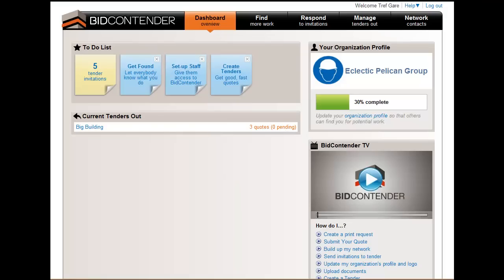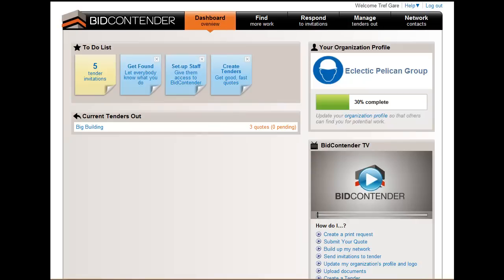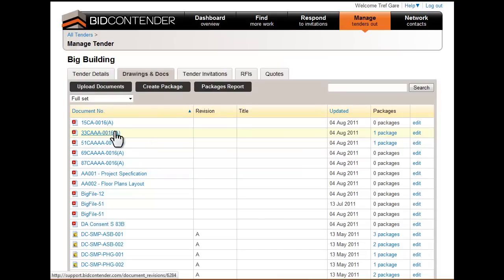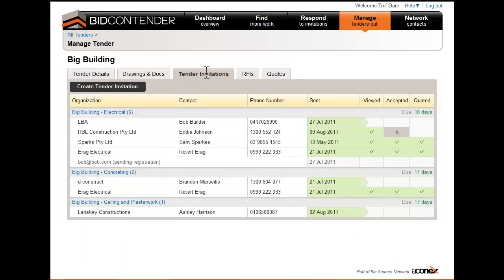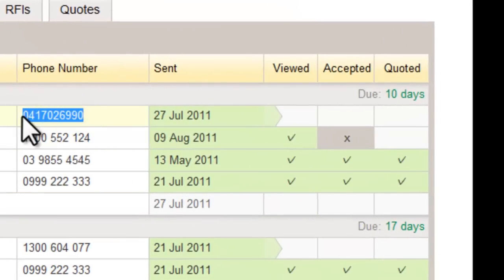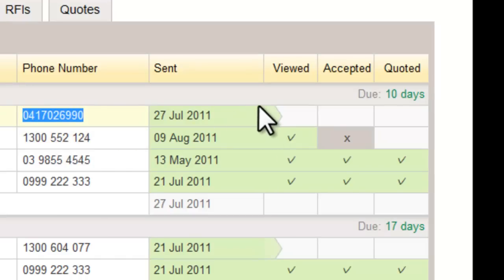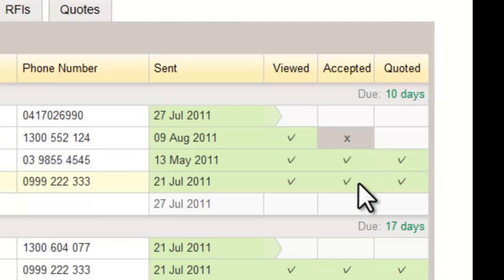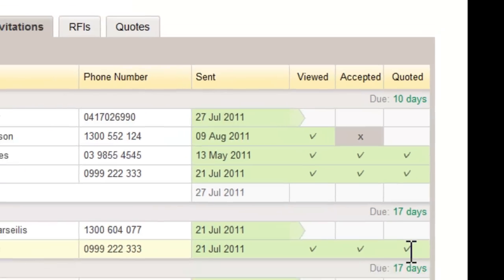Monitor your tenders progress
Here's how to monitor the progress of all your invitations on BidContender so you can stay on top of who's quoting, who's declined, have you got enough coverage and who do you need to nudge.